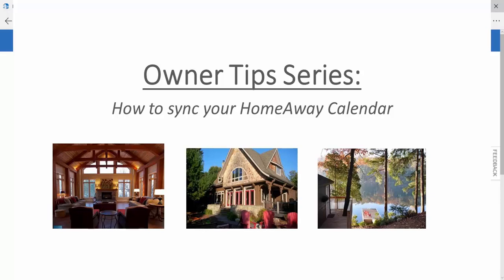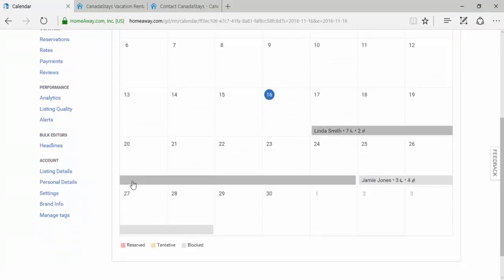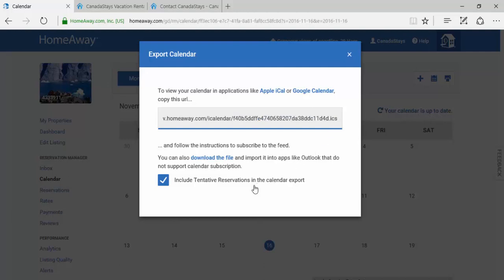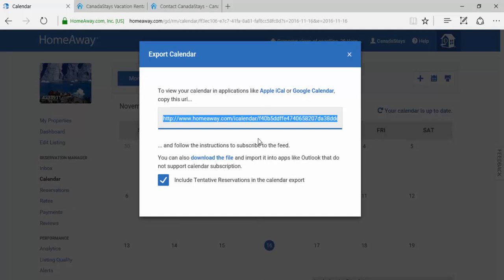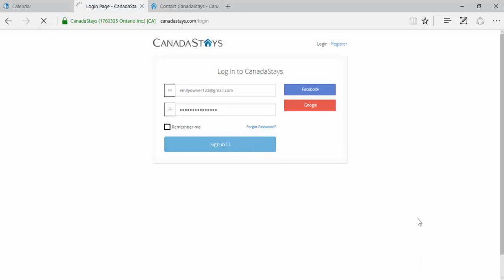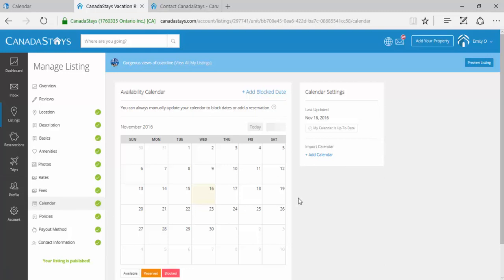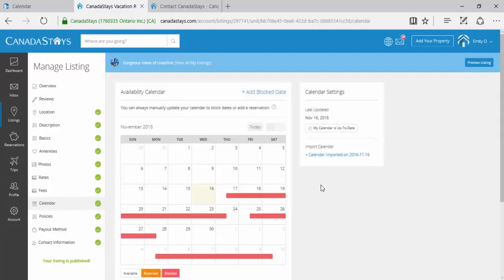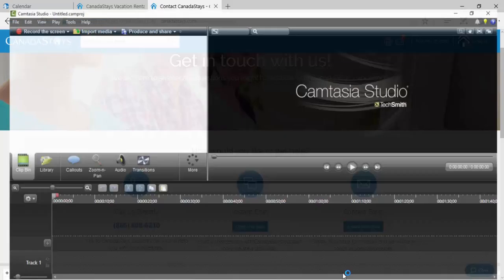How to Sync your Homeaway Calendar